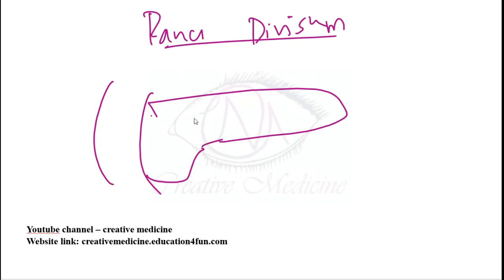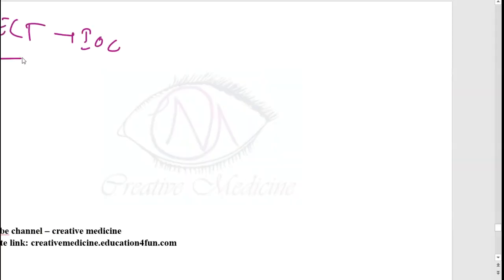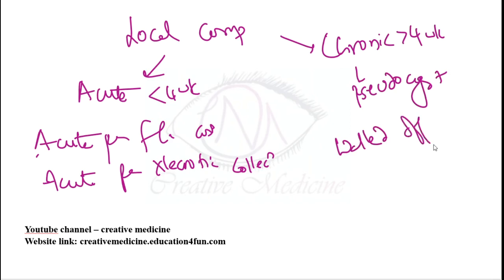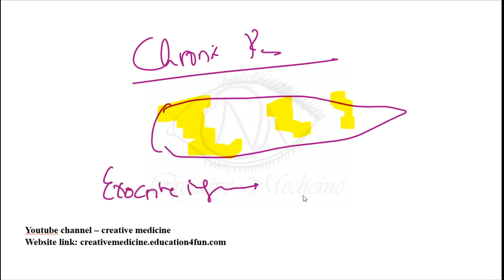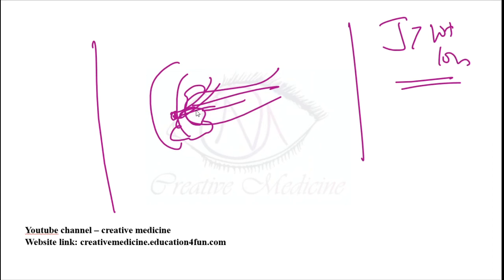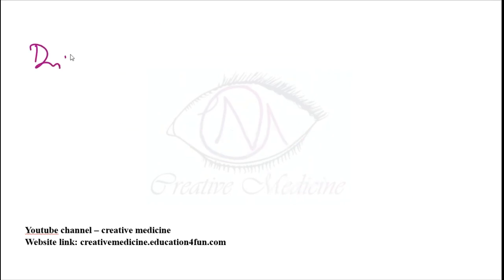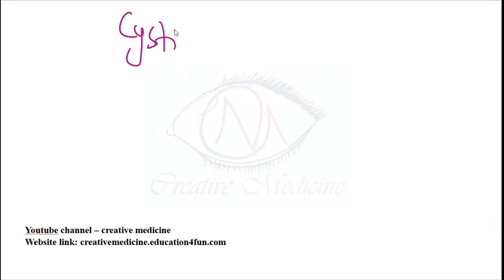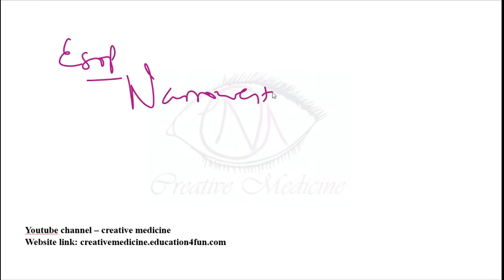pancreas surgery revision mp4